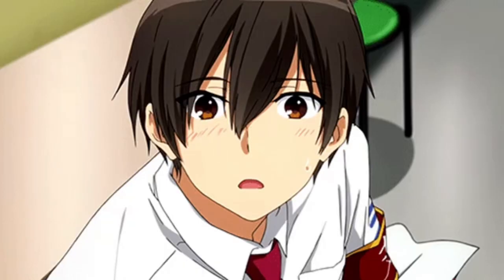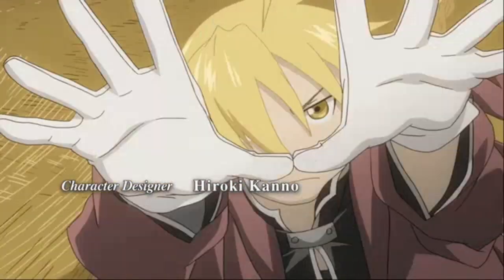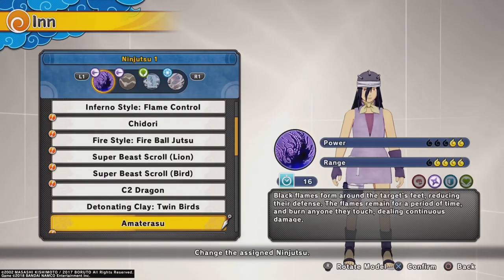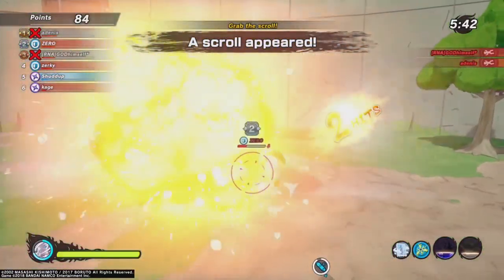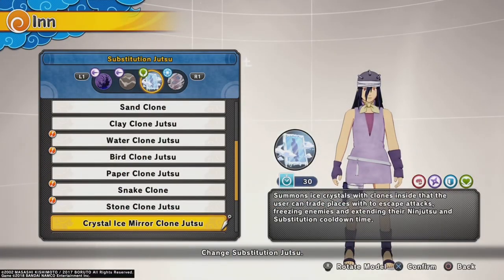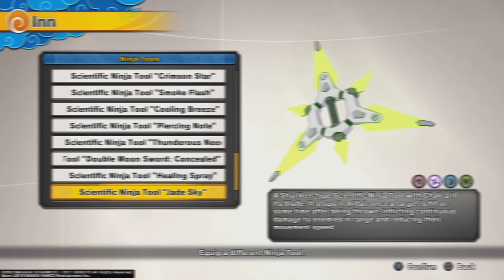This NEW Ninja Tool Jade Sky Might Be GOOD In Naruto To Boruto Shinobi Striker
This ninja tool is unique in its own ways but me personally it’s not that good, I would prefer using it on a base battle but since you see..shinobi doesn’t like me getting base I couldn’t see it’s true potential😢 But it’s definitely something cool I’d say! Let me know if your gonna save som scrolls for this ninja tool and what you think about it in the comments down below🍀 Also! If you haven’t done so already. I hope whoever sees this has a blessed life and day🙏🏽

This video has NO COPYRIGHTED Music the music that is used in this video can be used for all creators of videos,streams, podcasts, or even shorts so don’t worry about being copyrighted have a blessed day😏🍀